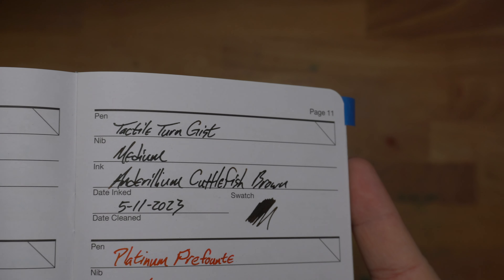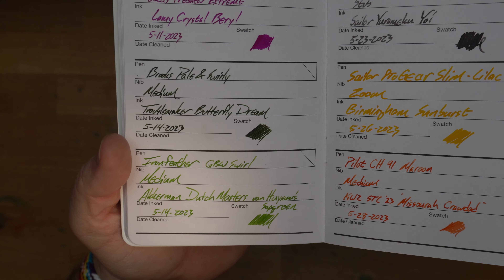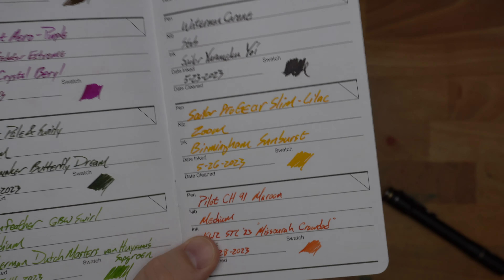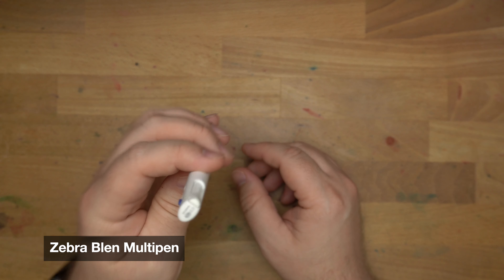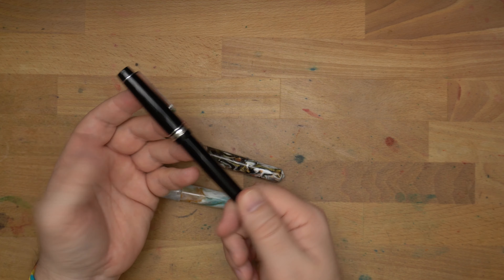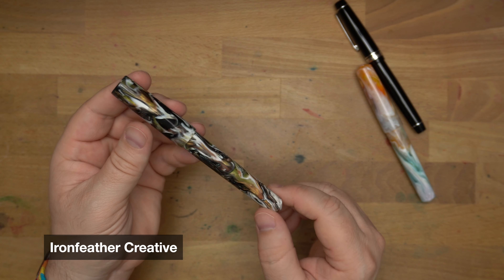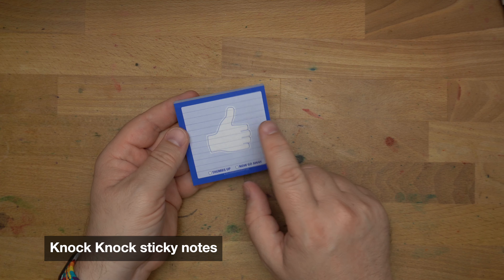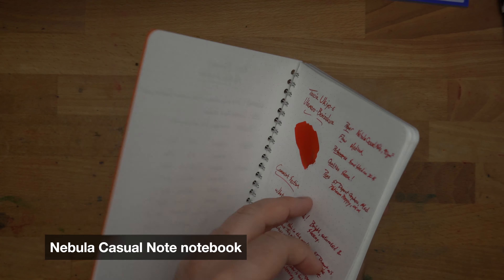Second Takes - May 2023 - Monthly Roundup!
It's June, and that means it's time for a look at what I was using in May!

** Some of these things were probably given to me for review at some point, but definitely not everything. I try not to let that sort of thing color my reviews. What you see is what I got. Thanks so much for the support, Patrons! **

Chapters
0:00 Become a Patron!
0:24 Pens inked in May
3:46 Zebra Blen Multipen
4:37 Pilot Custom Heritage 912
5:18 Carolina Pen Co
5:58 Ironfeather Creative
6:47 Knock Knock sticky notes
7:41 Nebula Casual Note
8:57 WMS & Co Weekly Pad
10:30 Endless Explorer